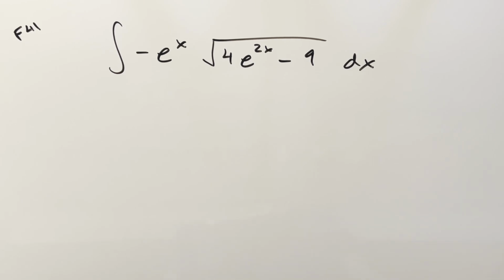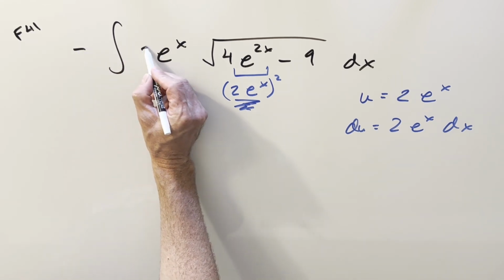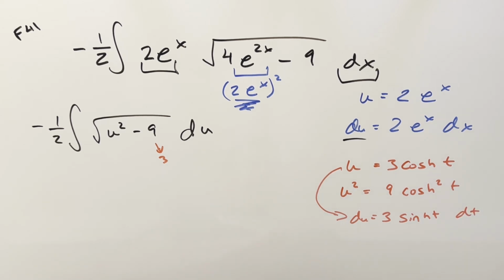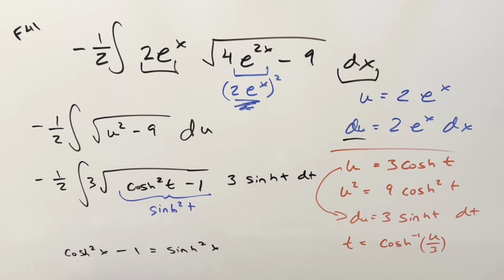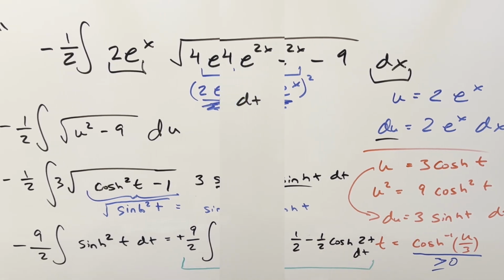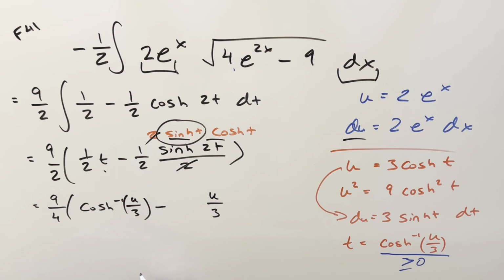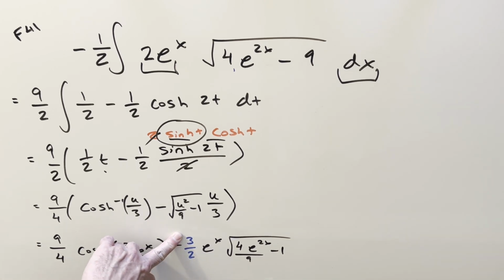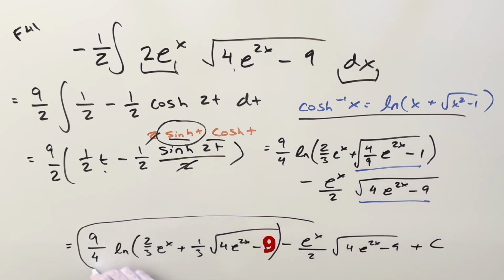Math Gone Wrong